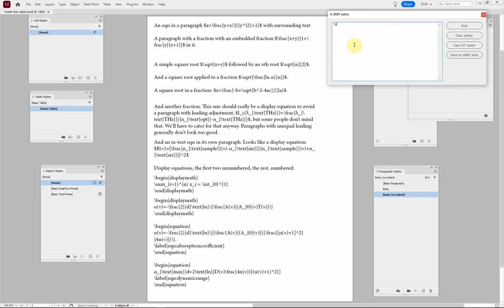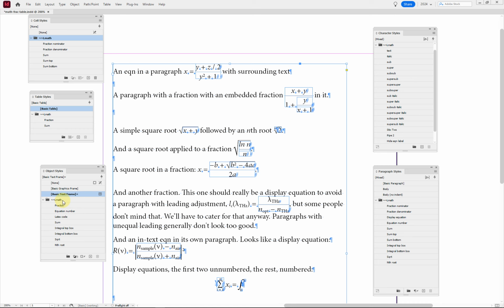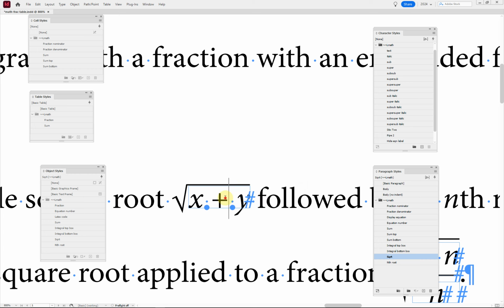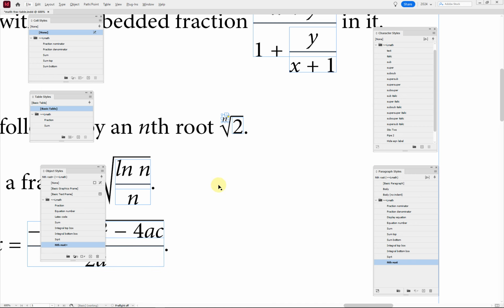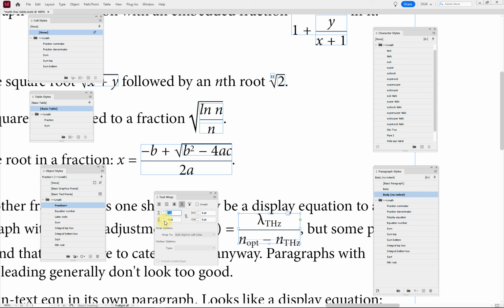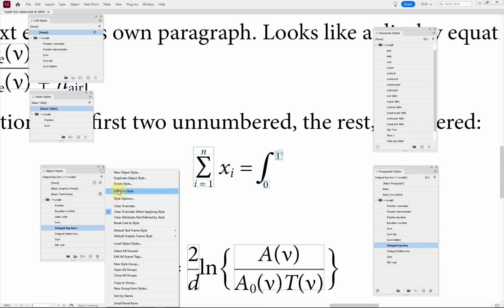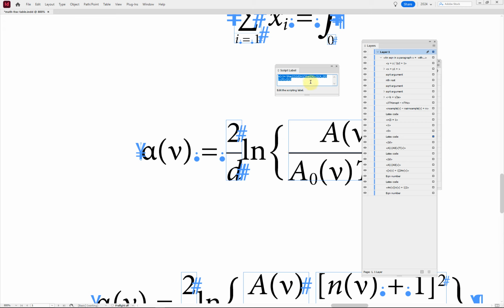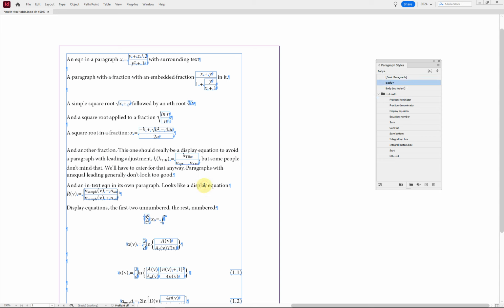Equations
Details of how equations are constructed by the Latex-to-InDesign converter. The PDF manual I mention can be downloaded

28 April 2026: Added a section on the Radical Pie equation editor to the manual. This affects only the documentation.